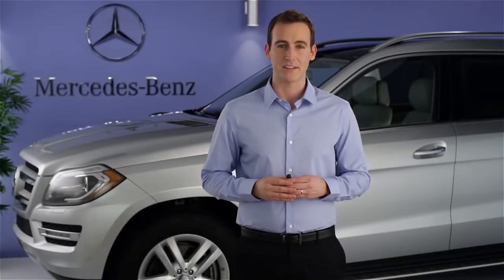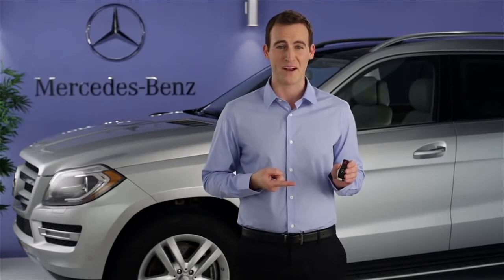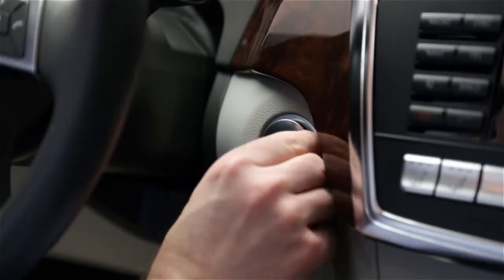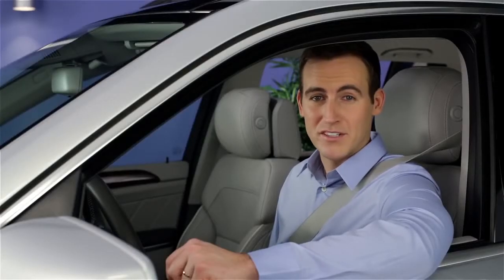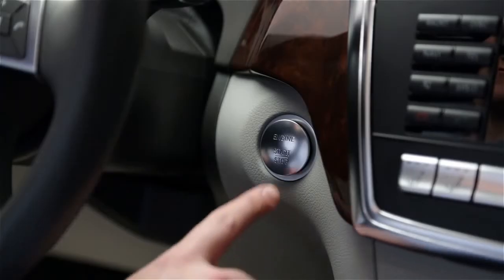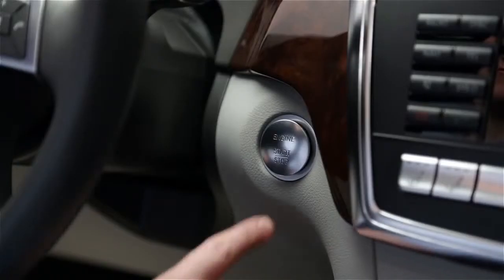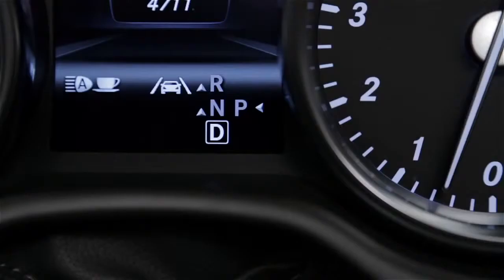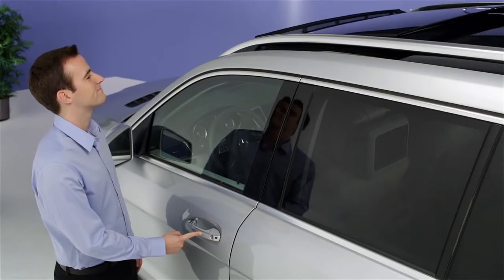KEYLESS GO Mercedes Benz USA Owners Support